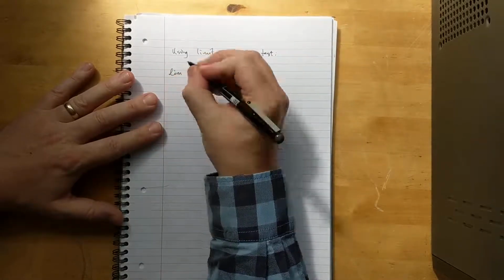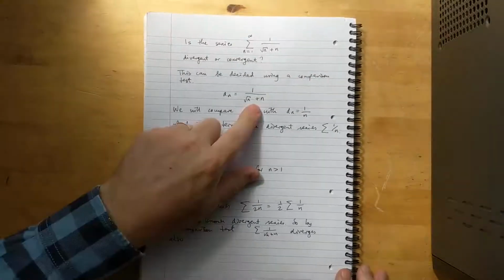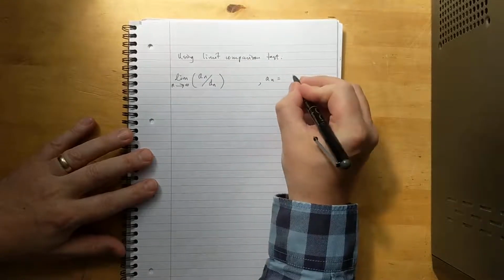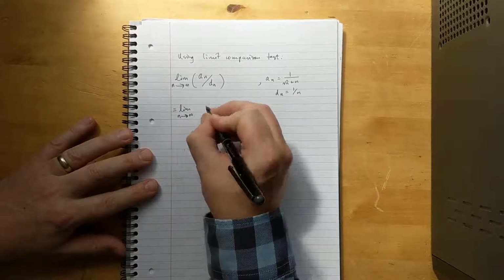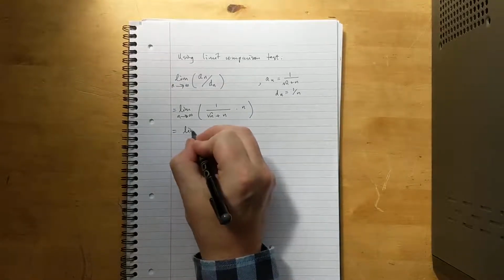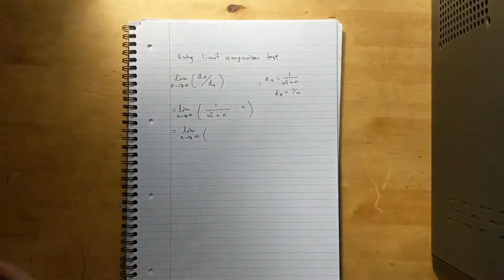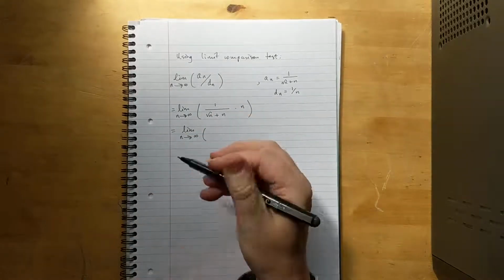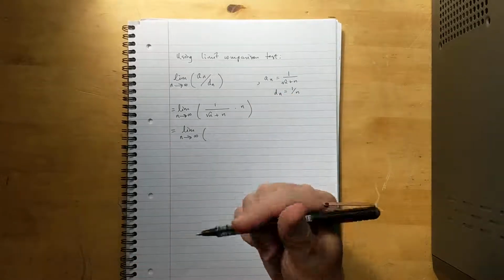Determine the convergence status of the infinite sum of the terms 1/(sqrt(n) + n)